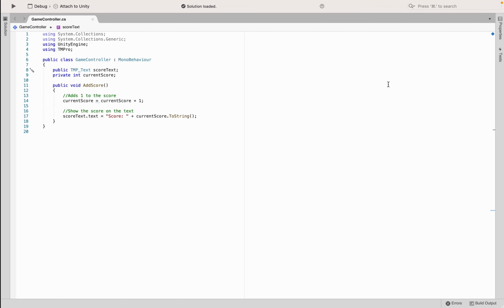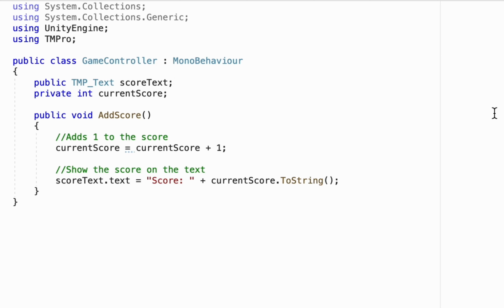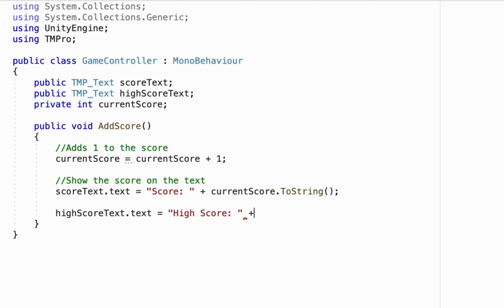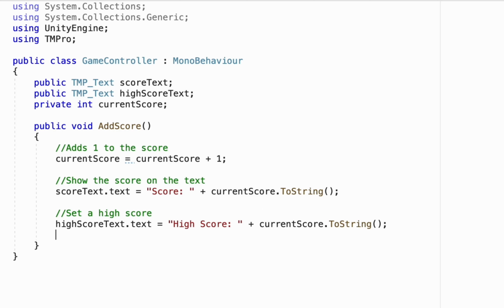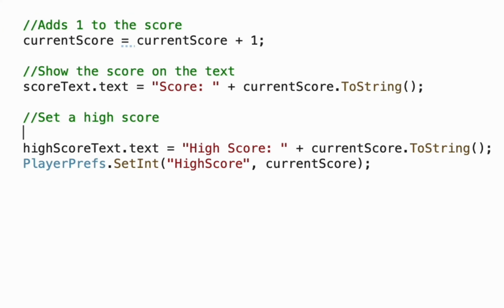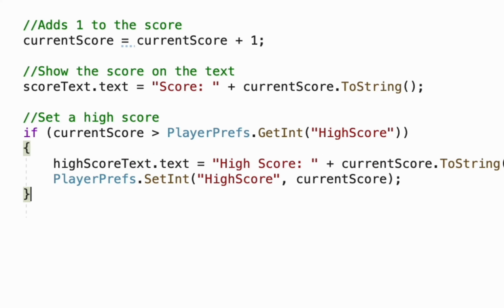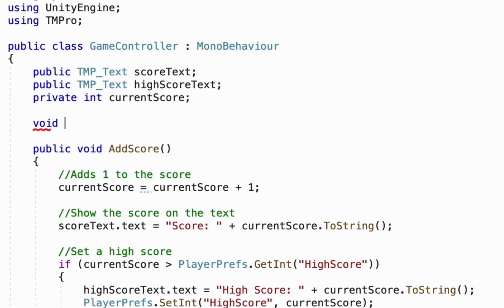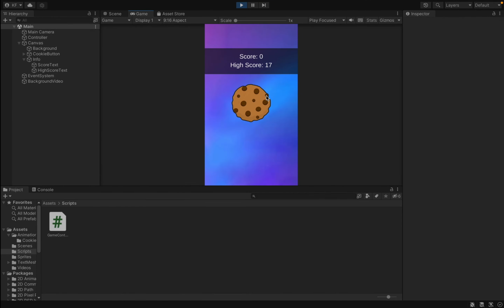Get Players Hooked on Your Game | How To Make A High Score System in Unity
In this Unity tutorial, you'll learn how to add a high score system to your game. A high score system is an essential component of any successful game, as it allows players to compete for the top score and encourages replayability.

In this tutorial, we'll cover how to implement a high score system that saves and updates the high score as players progress through the game. You'll also learn how to display the high score on the game's main menu to create a sense of competition among players.

If you're a game developer using Unity, adding a high score system is a must. With the techniques and tips covered in this tutorial, you'll be able to create a high score system for your game in no time.

So, follow along and start implementing a high score system in your Unity game today!